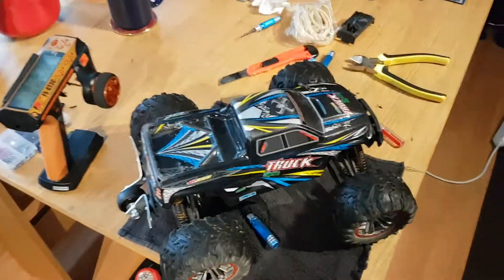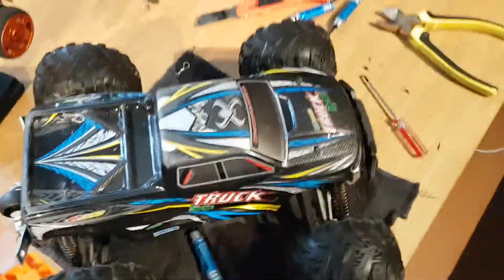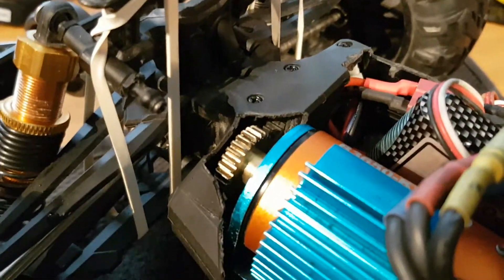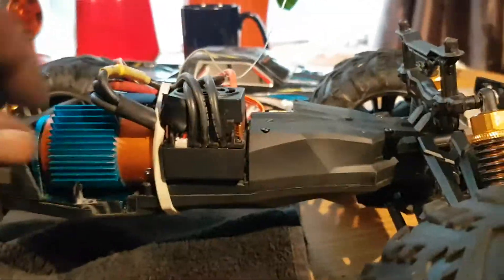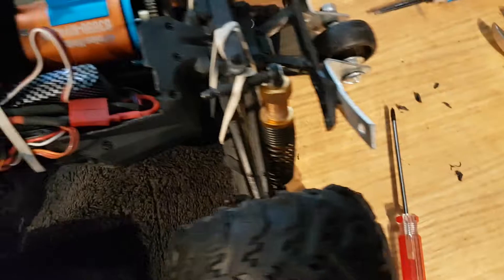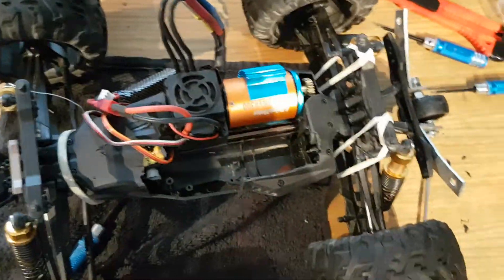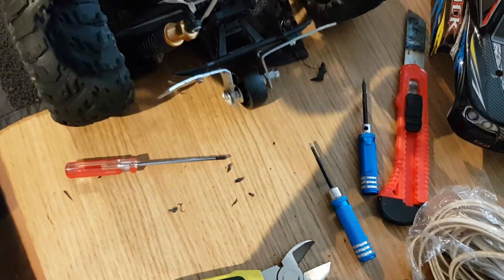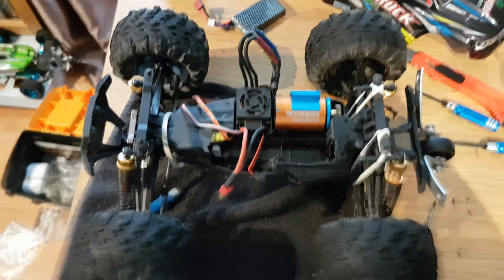9125 IPX4 Brushless Upgrade pt3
Finally finish upgrading to brushless and run very fast.